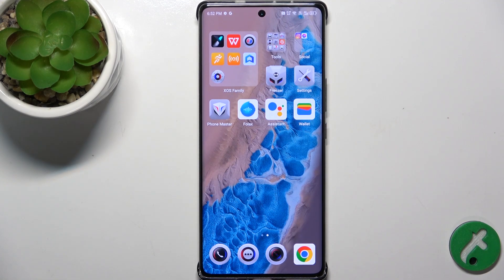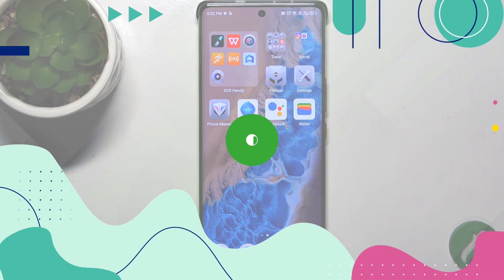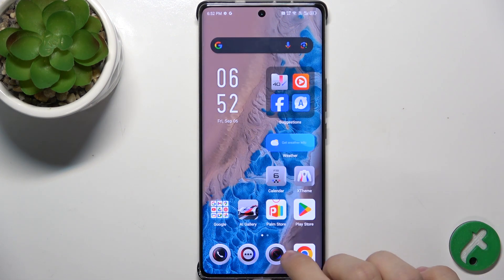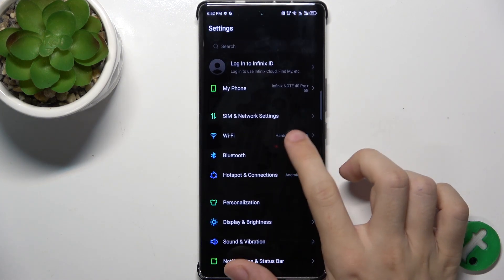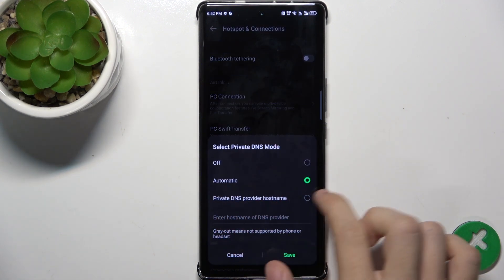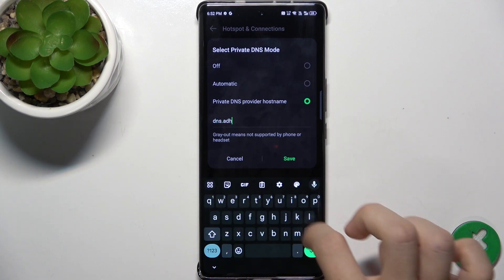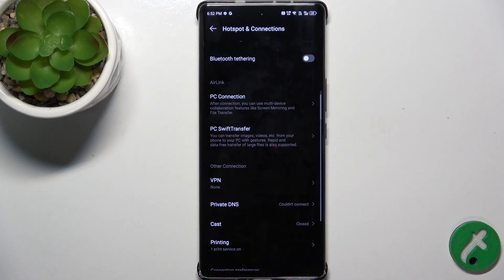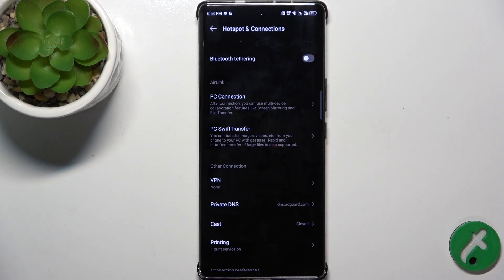Infinix Note 40 Pro+ - How to Get Rid of Ads via Private DNS - Block Ads Easily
In this tutorial, we’ll show you how to block ads on your Infinix Note 40 Pro+ using the Private DNS feature. Annoying ads can disrupt your browsing experience, but with this quick trick, you can reduce or eliminate them on your device. We’ll guide you step-by-step through accessing your network settings, setting up Private DNS, and entering the correct DNS provider to block ads effectively. If you’re tired of pop-ups and unwanted ads, this video will help you enjoy a cleaner, ad-free experience on your Infinix Note 40 Pro+.

How to block ads on Infinix Note 40 Pro+ using Private DNS
How to set up Private DNS to remove ads on Infinix Note 40 Pro+
How to reduce ads with Private DNS on Infinix Note 40 Pro+
How to stop pop-up ads on Infinix Note 40 Pro+ using DNS